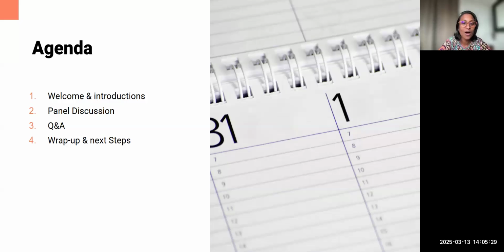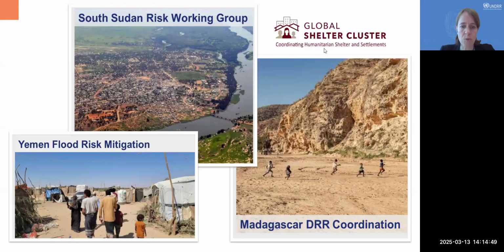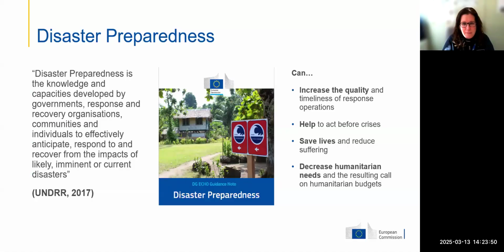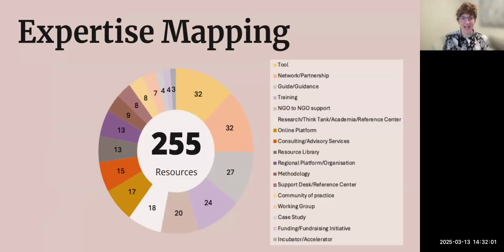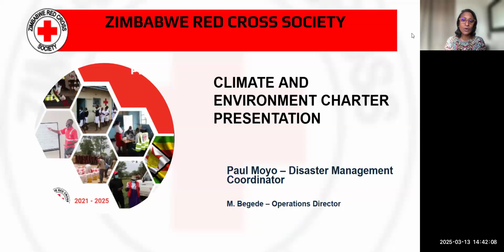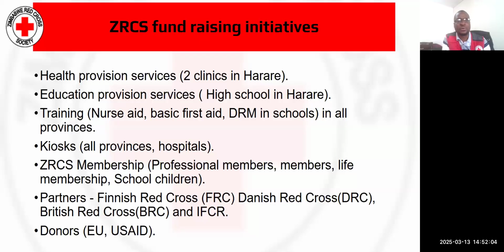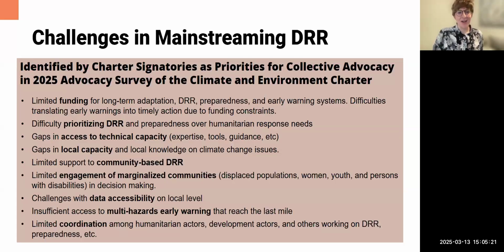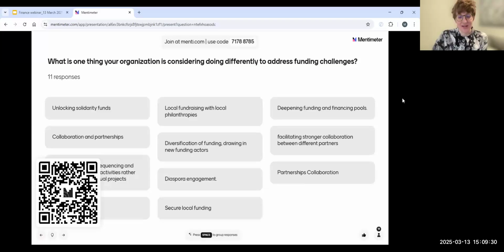Mainstreaming and Financing Climate and Disaster Risk Reduction in Humanitarian Programmes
This webinar, co-convened by the Climate and Environment Charter for Humanitarian Organizations, United Nations Disaster Risk Reduction (UNDRR), and the Risk-Informed Early Action Partnership (REAP) provided a platform for Charter Signatories and the broader humanitarian sector to explore opportunities and challenges related to implementing and financing long-term, preparedness and DRR mainstreaming in programming.